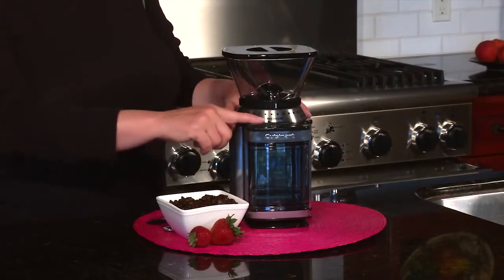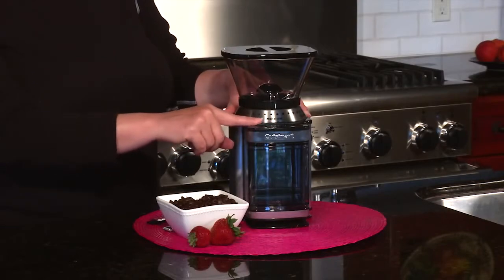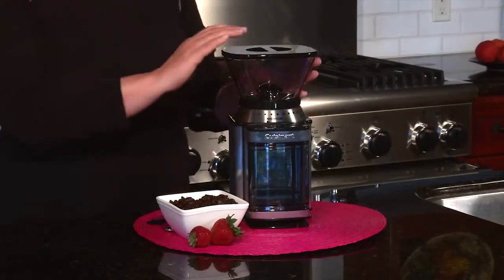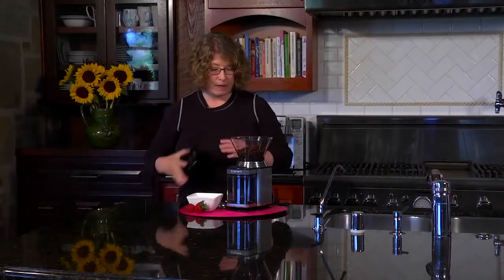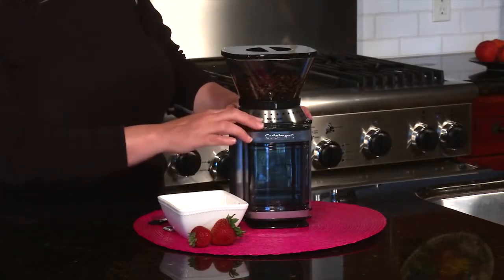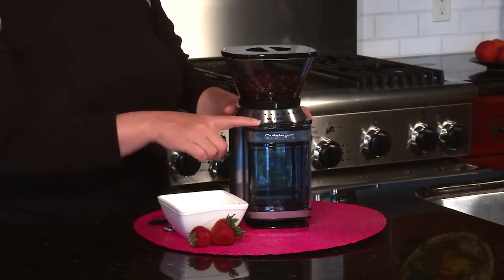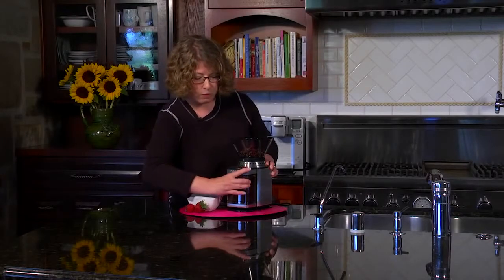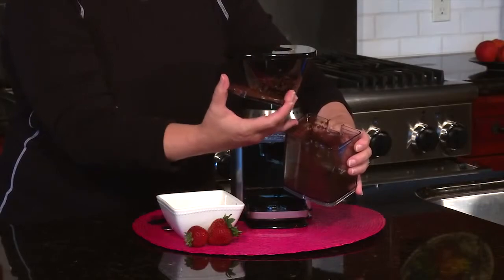Cuisinart Supreme Grind Automatic Burr Mill DBM-8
Discover the extra rich flavor of coffee made from freshly ground beans! The elegant brushed stainless Cuisinart® Supreme Grind Automatic Burr Mill consistently grinds coffee beans to preserve delicate natural oils, maximizing both flavor and aroma. It's as simple as selecting the desired grind consistency and cup quantity; this Burr Mill will automatically stop when just the right amount of coffee has been ground.

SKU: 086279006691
MPN: DBM-8